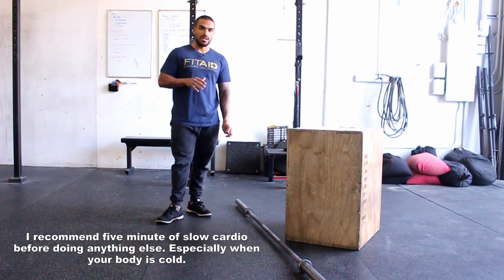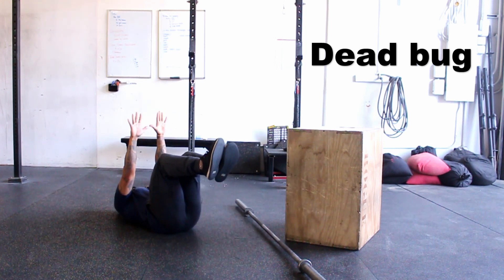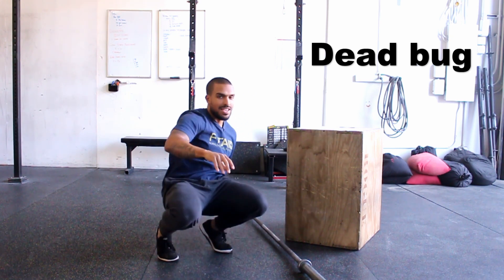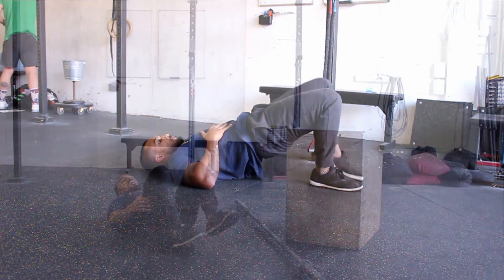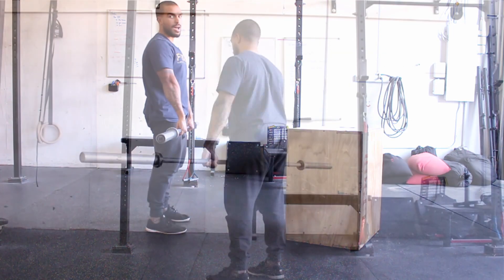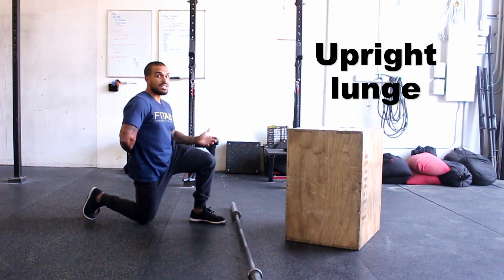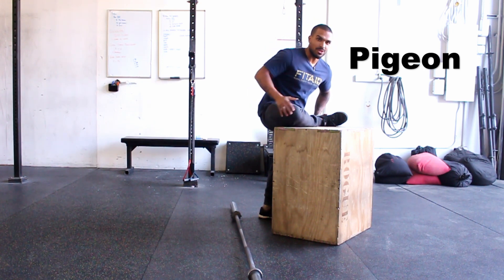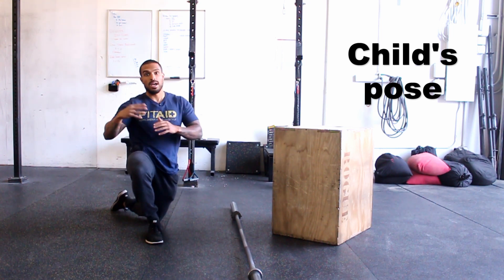Effective deadlift mobility warm up (+ Post deadlift stretches)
Some people may see deadlifts as a simple exercise that doesn't need much prep in order to execute correctly, but if we don't warm up and prep for them enough, there can be plateaus and/or injuries down the road. In this video we go over not only pre deadlift mobility drills to warm up your muscles and movement patterns, but we also provide several post deadlift stretches that will help aid your recovery after your session.

Add the mobility exercises to your current pre deadlift ritual, and hit the stretches post, along with any other areas you felt were utilized during your workout.

Pre deadlift mobility drills:
Dead bug - Warm up the midline while practicing moving our limbs and keeping the spine neutral at the same time
Glute bridge march - Get the glutes turned on as well as the hip flexors
Romanian deadlift - Increase hamstring mobility

Post deadlift stretches:
Upright lunge - Lengthen the hip flexor, usually a big cause for lower back stiffness when deadlifting
Half front split - A great hamstring stretch and a starting point for anyone who wants to work on a full split
Pigeon - Can be done on the floor or box
Child's pose - Let the back round and vertebrae open up